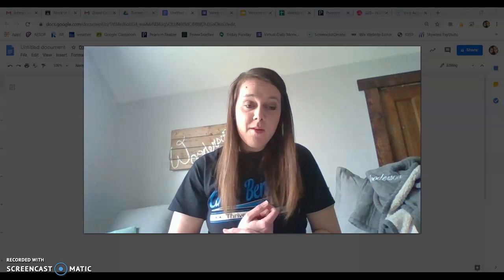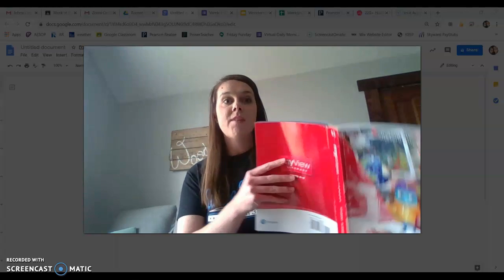Week 2 grammar